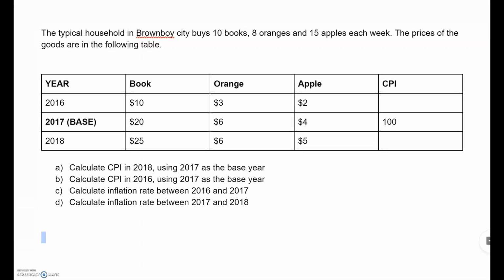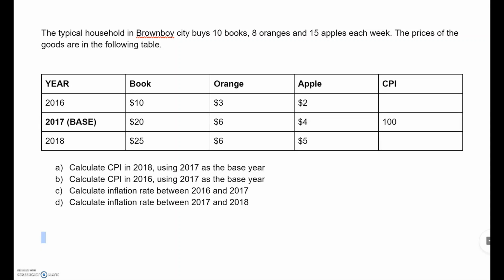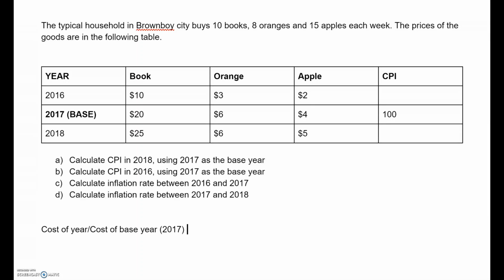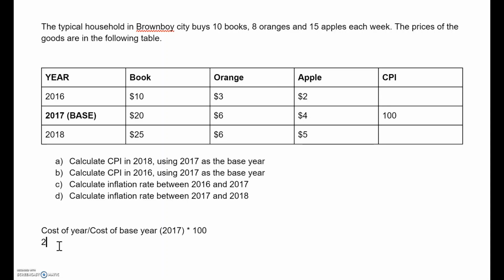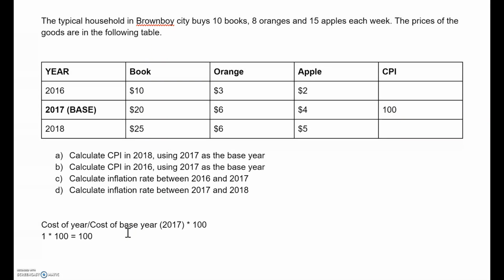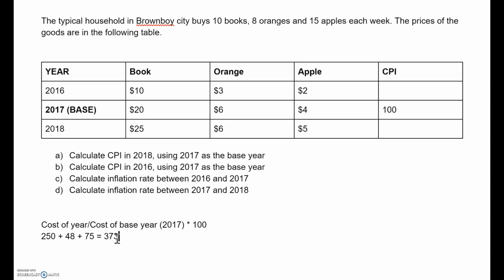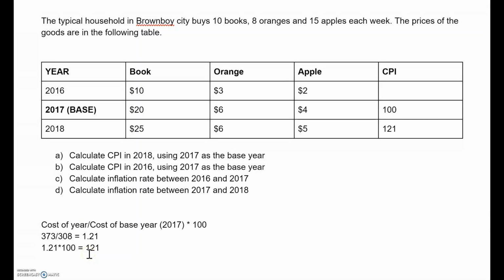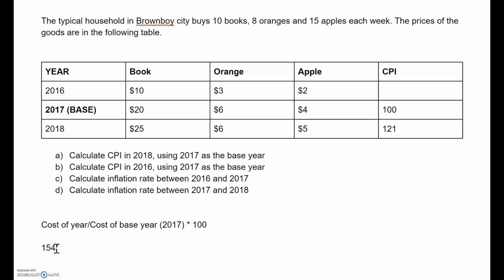VPCI Econ - CPI